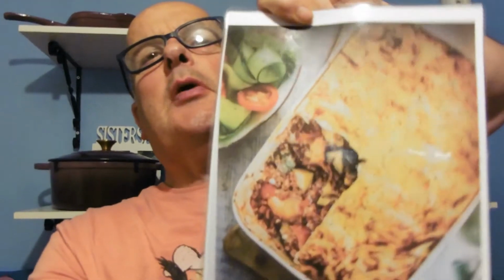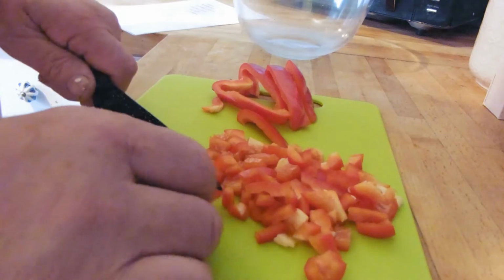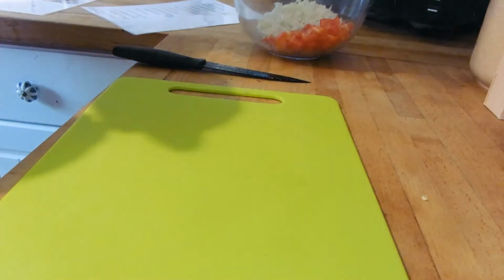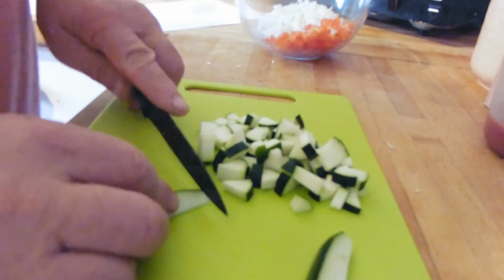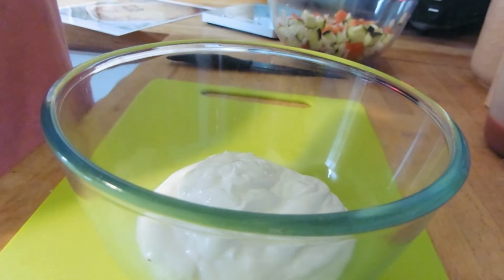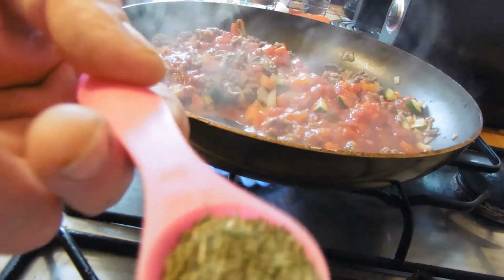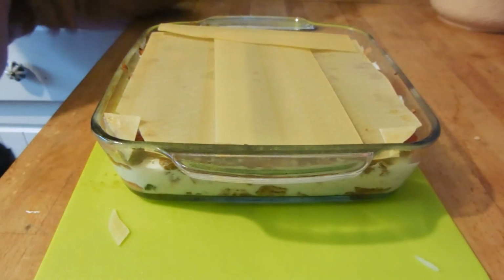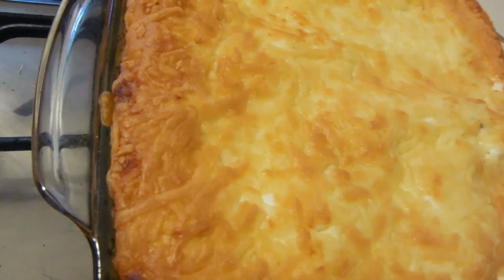sw lasange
This is a video of sw lasagne  that i made hope you like the video